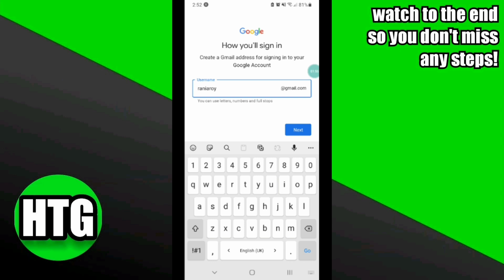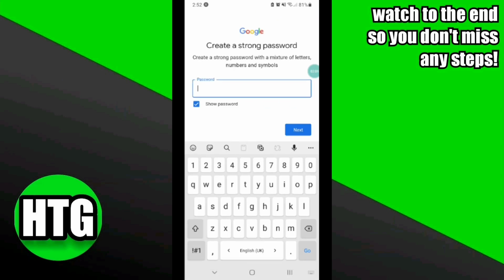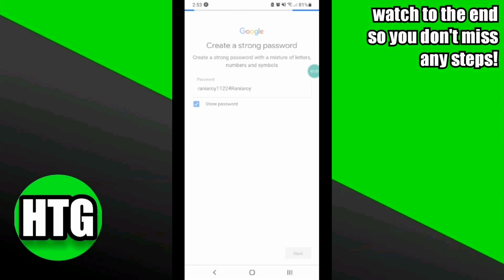CREATE MULTIPLE GMAIL ACCOUNTS WITHOUT PHONE NUMBER!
Do you want to create multiple email addresses without needing to use your phone number? In this video, we'll show you how to easily create multiple email addresses with without having to enter your phone number.

Emailing is one of the most important aspects of online marketing, and having multiple email addresses can help you to more easily reach your customers. In this video, we'll show you how to easily create multiple email addresses using your email provider's account creation process. After watching this video, you'll be able to create multiple email addresses without needing to use your phone number!

0:00 INTRO
0:08 TUTORIAL